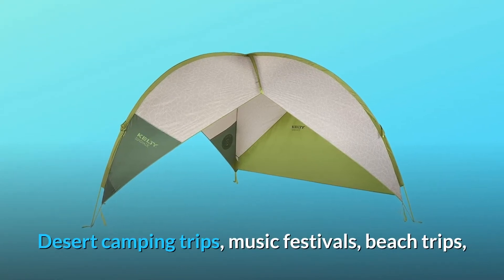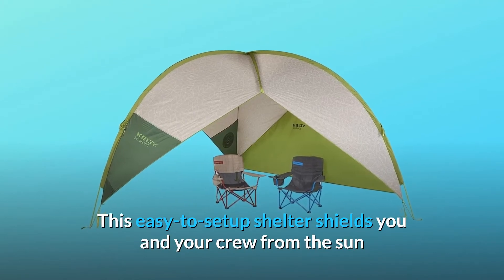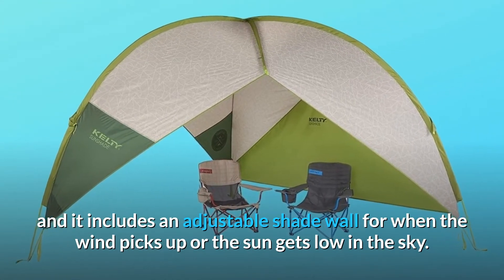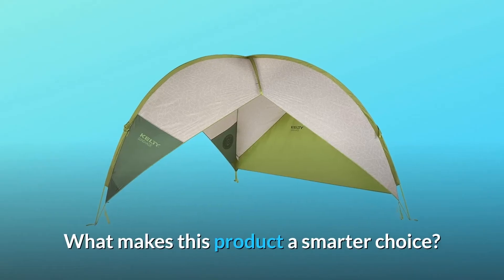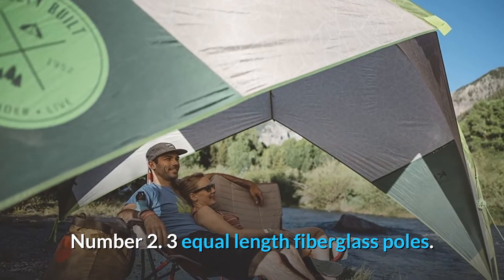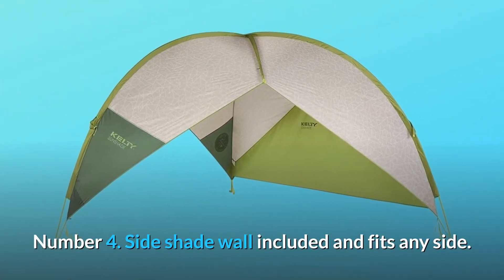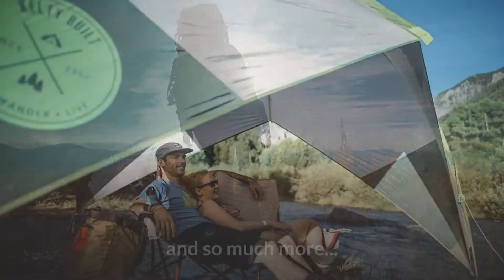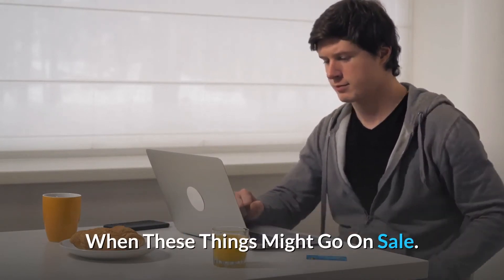Kelty Sunshade 2020 Update Pop Up Quick Canopy Shade Tent Review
Kelty Sunshade Pop Up Quick Canopy Shade Tent -  artik sunshade pop up beach tent sun shade for camping trips  fishing  backyard fun or picnics – portable canopy with sandbag anchors.. mobihome beach canopy sun shelters shade tent pop up 8. outdoors quick canopy instant pop up shade tent. best beach tent pop up tent beach shelter beach tents top beach tents best beach shelters half tent best beach tent 2020 best beach tents for babies best beach tents 2018 must have outdoor gear best pop up beach tents best pop up beach tent best beach tent for family best beach shade tent best beach canopy tent best beach tents 2020 latest camping gear sun shade sun shelter beach shade canopy tent best tents for beach.  - mobihome beach canopy sun shelters shade tent pop up 8.

The exemplary Kelty Sunshade is back with an incredible new look. This novel three-legged construction includes a moveable sidewall to hinder the sun from any course. Three equivalent length fiberglass shafts make set-up direct and easy. Accompanies a helpful knapsack convey pack for inconvenience free transportation. Regardless of whether you're luxuriating on a sandy sea shore, or getting some shade at the celebration.

Desert outdoors trips, concerts, sea shore trips, soccer practice- - any place you get yourself this late spring, ensure you have the Kelty Sunshade with Side Wall close by. This simple to-arrangement cover shields you and your team from the sun when you're hanging out under clear skies, and it incorporates a movable shade divider for when the breeze gets or the sun gets low in the sky.

Searches related to Kelty Sunshade (2020 Update) Pop Up Quick Canopy Shade Tent Review

Kelty Sunshade Pop Up Quick Canopy Shade Tent
Kelty Sunshade Canopy Shade Tent
Kelty Sunshade Shade Tent
Kelty Shade Tent
Kelty Sunshade